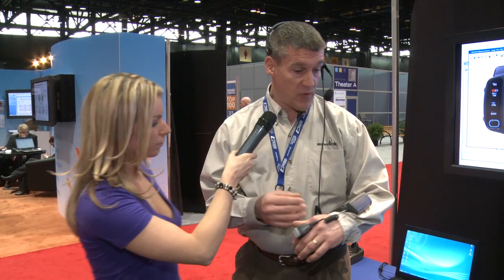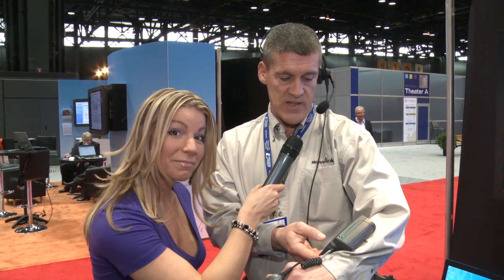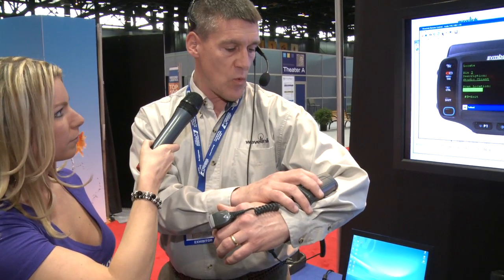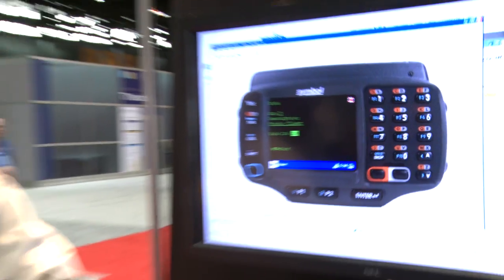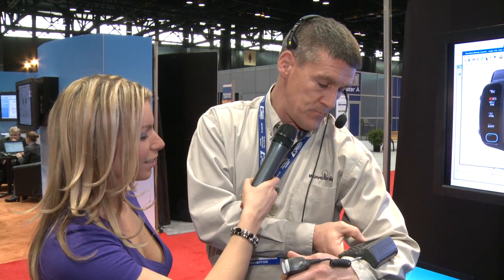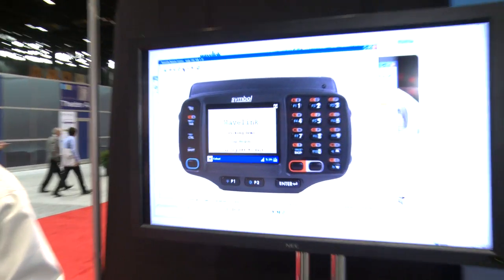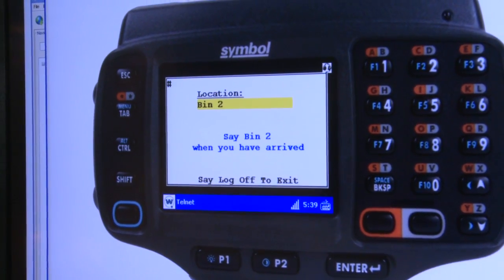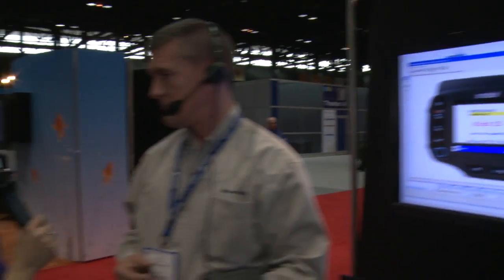Wavelink speech recognition system at ProMat 2011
WarehouseIQ catches up with Wavelink to see their SpeakEays speech recognition system for warehouses at ProMat 2011

Greg Berger from Wavelink demonstrates software that adds voice to telnet.

He logs into a traditional green screen telnet client.  Usually a telnet client requires a pause to read, scan and travel to the bin location.  Typing in bin quantities is a slow process.

Wavelink introduces voice into any telnet based applications.

By having the device speak to you, you save time and increase productivity.

The price for Wavelink voice picking software is approximately $500 per client.